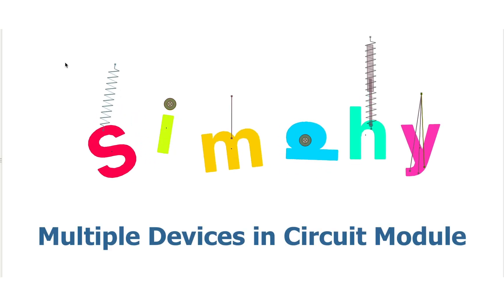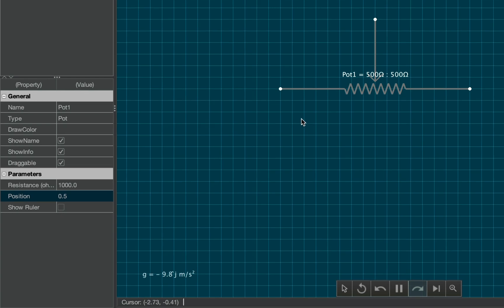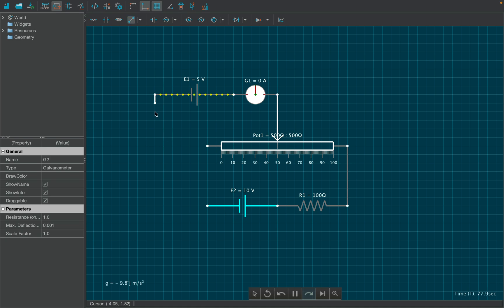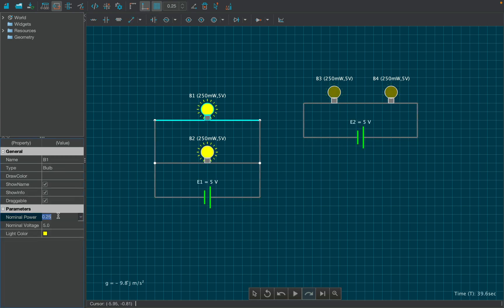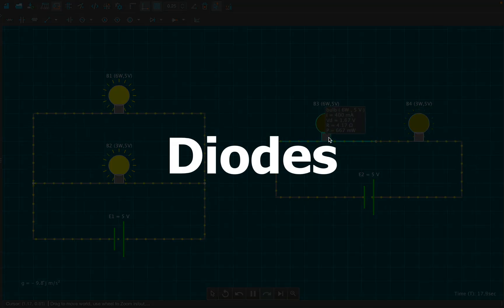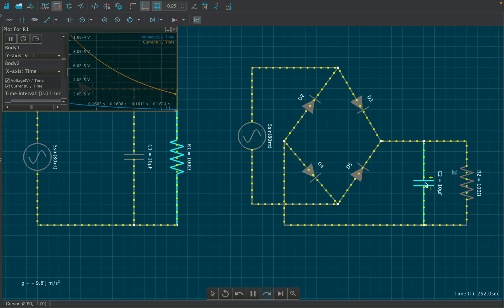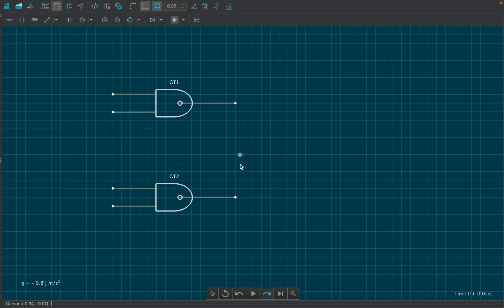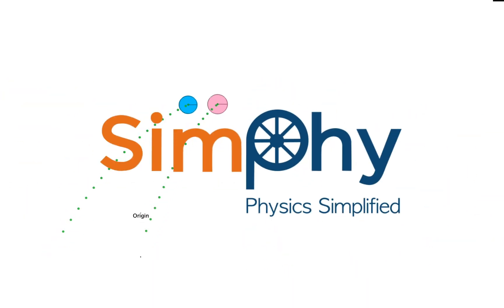Simphy Modules | Circuit Module | Advanced: Part 2 | Best Simulation Software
Simphy is a STEM certified simulation software to create Physics and Maths simulations with simple drag and draw functionality. Through visually appealing simulations in the classrooms, students can effortlessly visualise any high school physics' concept that they may find hard to imagine on their own.

- Simphy Tutorials: Circuit Module Part 1
- How to draw Graphs in Simphy?
- How to use the Camera tool?
- How to use the Tracer tool?

- Buy Simphy and unlock all features
- Check some of our web simulations from here